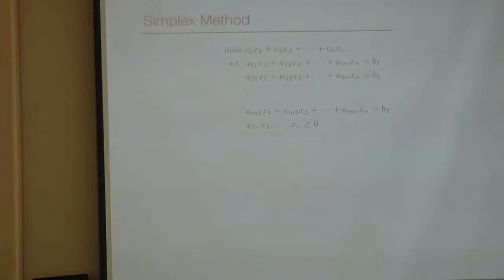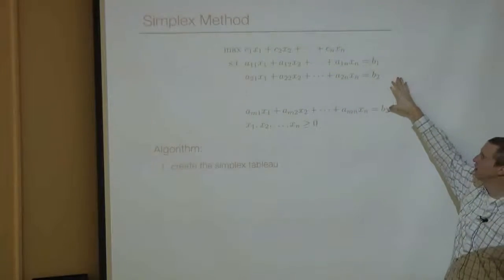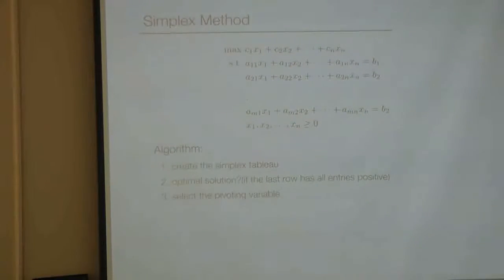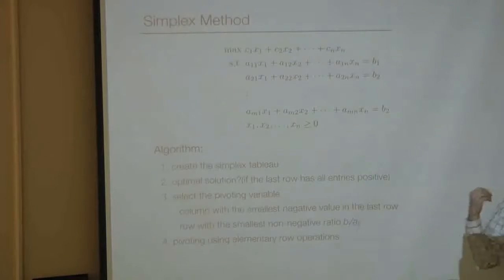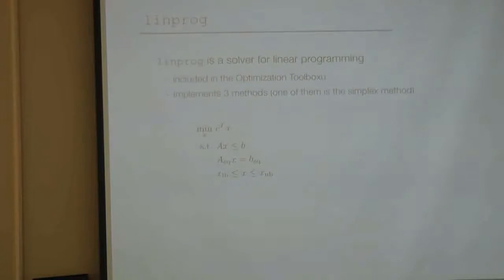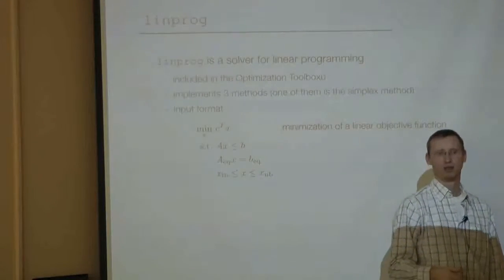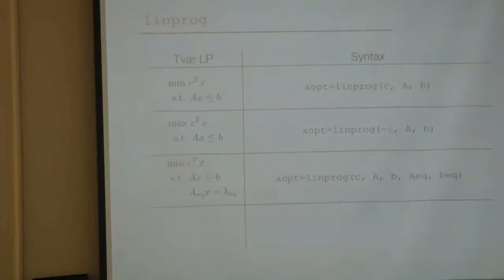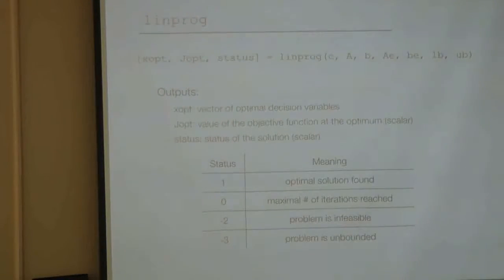OPTPV_20141104 03